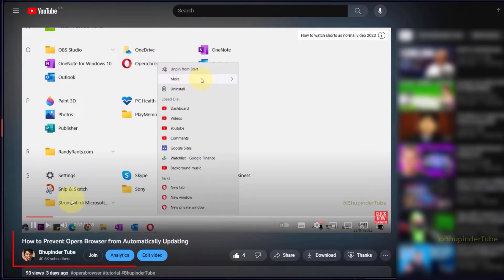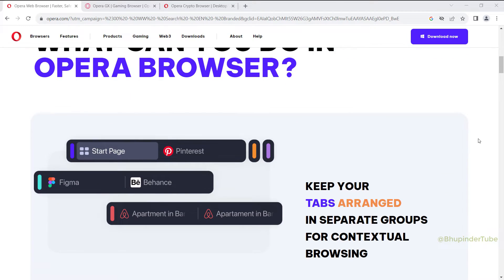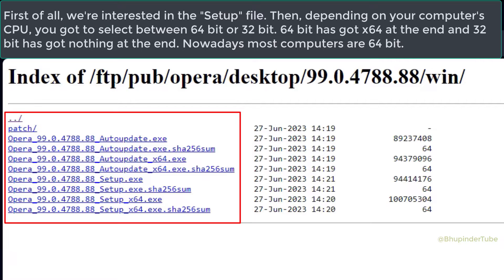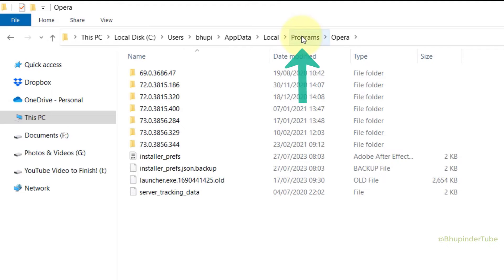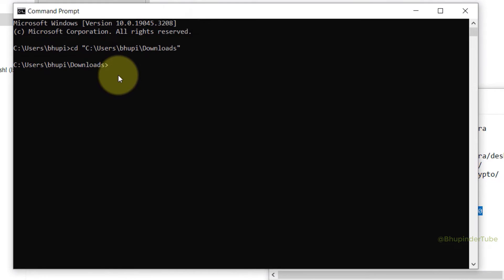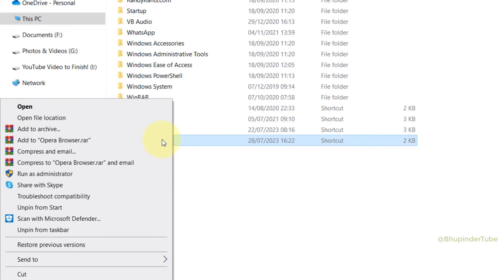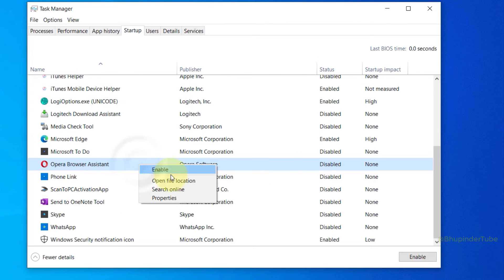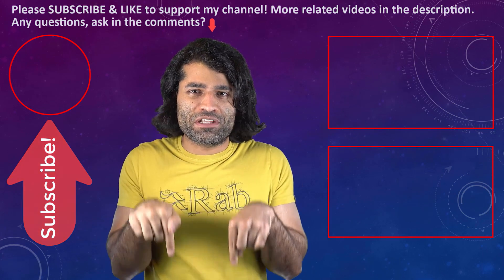How to Roll Opera Back to Previous Version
Opera Browser updates sometimes can be very annoying. So, in this step by step tutorial, I'll show you how to install any older version of Opera & prevent it from updating forever!

✍ I have put a lot of efforts in making this video! It does really help. Thanks! 😊

So, I gonna show you step by step how to install any older version of Opera (Regular, GX, Crypto) & prevent it from updating forever!

To check your Opera version, type "opera://about" in your address bar.

Make a note of your Opera version & save it to a Notepad .
My Opera  version is 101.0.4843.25 . It's big update. Opera is now called Opera One.

There are 3 different main versions of Opera, i.e., Opera Regular, Opera GX & Opera Crypto

Use the above links & copy the Opera (Regular, GX or Crypto) link & paste it to your address bar.

So, make sure to check this list carefully & find the version of the Opera you want to install!

I install an Opera version which is exactly 1 month older than my current version.

Just bear in mind that in the downloads links, you'll find various setup files for the same version. First of all, we're interested in the "Setup" file. Then, depending on your computer's CPU, you got to select between 64 bit or 32 bit. 64 bit has got x64 at the end and 32 bit has got nothing at the end. Nowadays most computers are 64 bit.

Don't change the "Downloads" folder so that it'll be easier to follow the next steps. However, even if you'd select any other folder, you could still use this method. Just you got to make a note of the Setup file's download location.

Uninstall Opera
Leave "Delete my Opera user data" unchecked. This will later (after reinstalling an earlier version) help you to restore your login & other site settings.

Go to the Opera's installed folder & delete Opera folder
C:\Users\YourUserName\AppData\Local\Programs\Opera

Instead of copying the Downloads address, you could also use the code below 👇
cd "%USERPROFILE%\Downloads"
Instead of 👇
cd "C:\Users\YourUserName\Downloads"
You could copy this line of code from the description.
IMPORTANT: After cd there is a space!

NOTE:
cd "%USERPROFILE%\Downloads"
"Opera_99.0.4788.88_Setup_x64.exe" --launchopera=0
Codes only work on Command prompt & not on Windows PowerShell. But, you don't need to run Command Prompt as an administrator.

This will then change the directory to the folder (Downloads) that we've just downloaded the Opera setup file.

The code below will start the Opera setup file but it'll prevent it from launching.

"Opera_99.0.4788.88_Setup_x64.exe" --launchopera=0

This will start Opera's setup file but prevent it from launching.

IMPORTANT: Make sure to uncheck "Run when my computer starts"!

Find the folder with the same version as of your installed Opera. (check out the video for more information).

WARNING: By disabling Opera Updates, you'll also disable important security updates. In other words, when using Opera   without updates, you got to be extra caution as now it's more vulnerable.